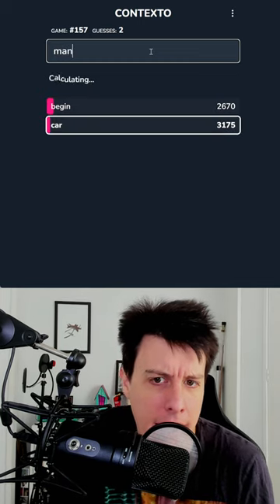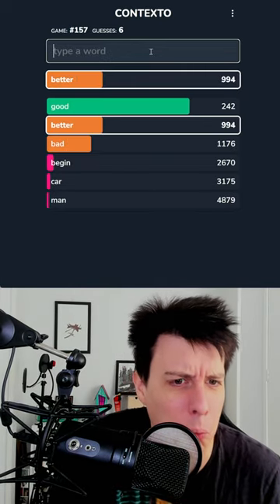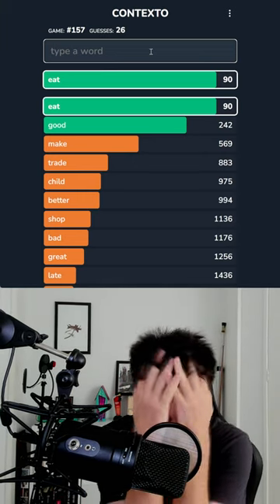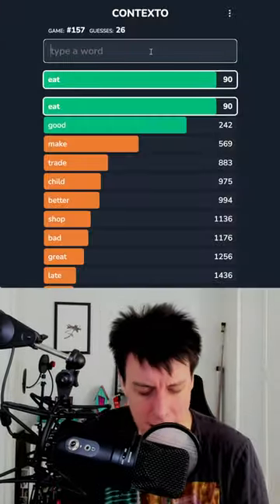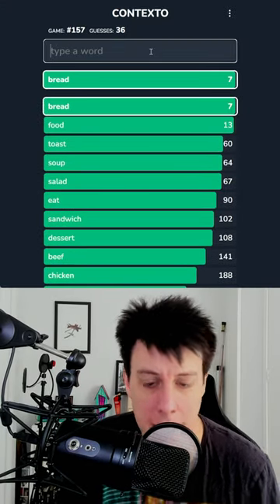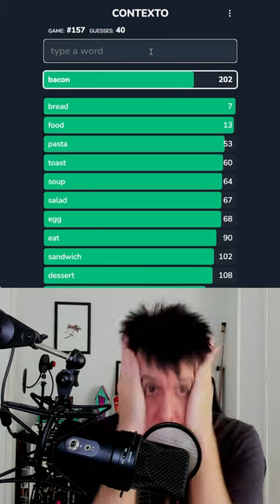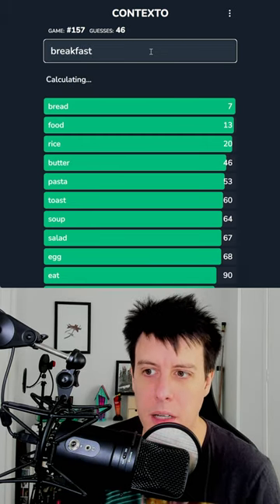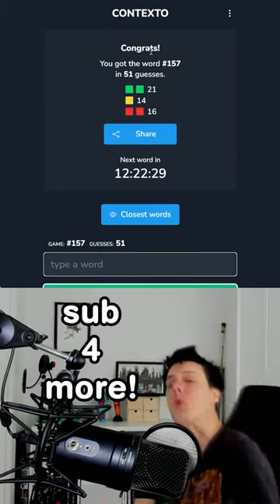Staring me in the face | Contexto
Music is by half.cool - check them out!